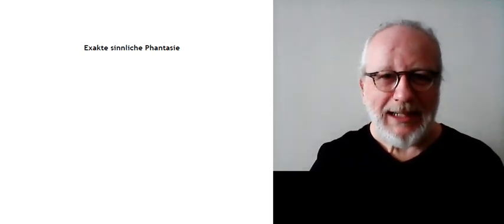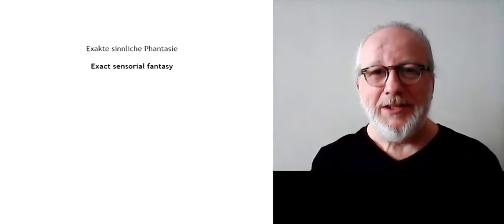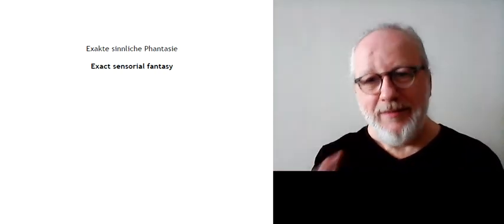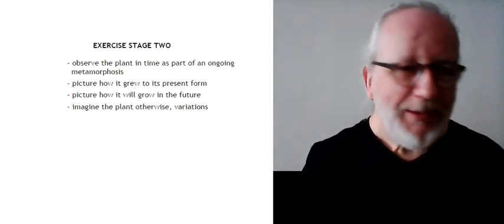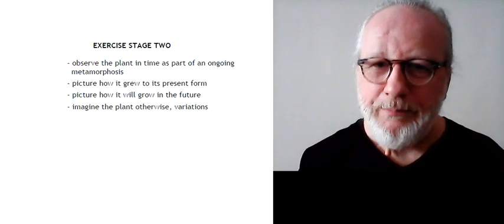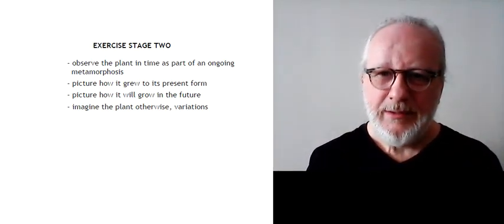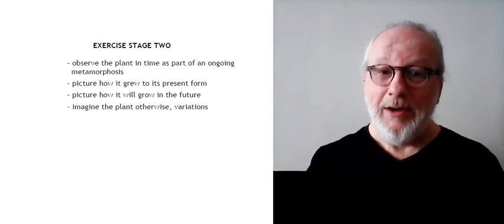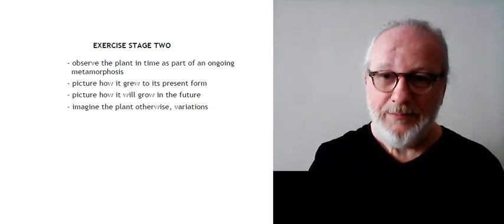GOETHE PROJECT Video 4 of 7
Tutorial for exploring Goethe's method of observing Natural Phenomena
4 - EXERCISE STAGE TWO
Written and presented by: Hugo Moss